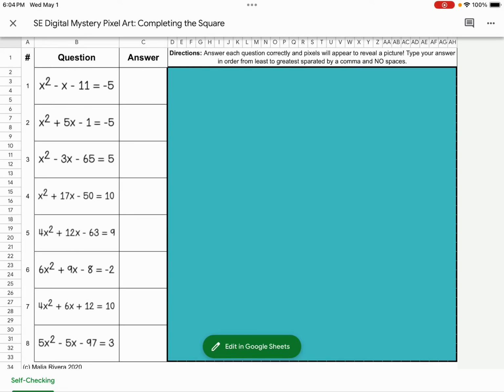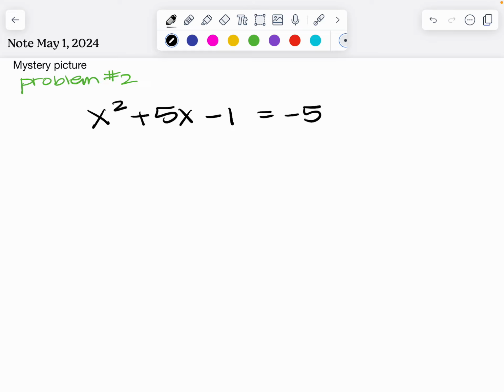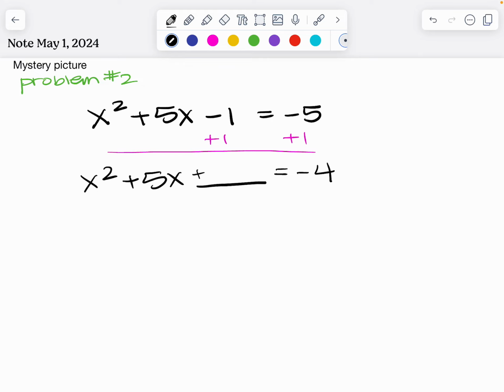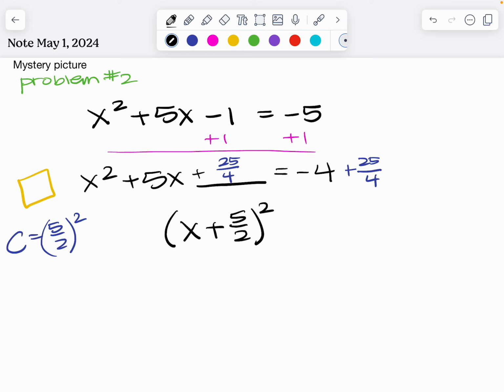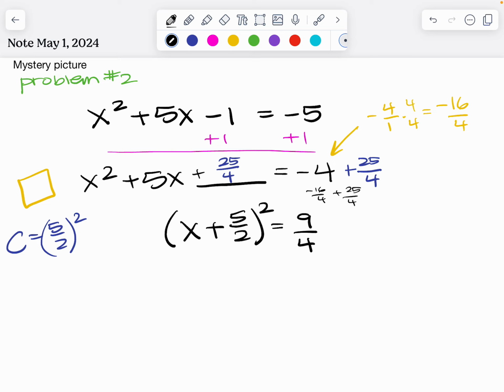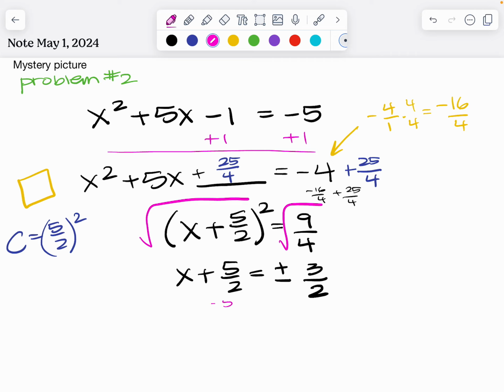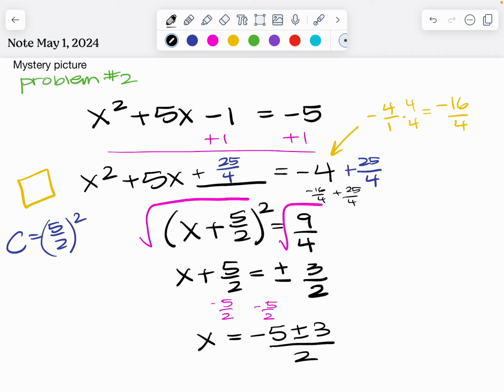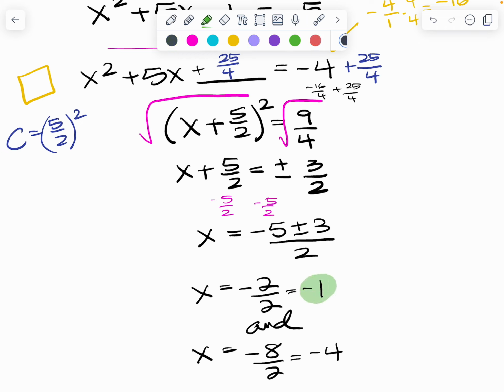Completing the Square Mystery Picture